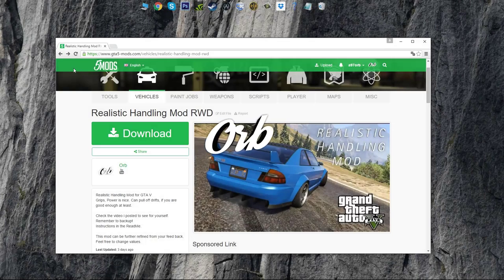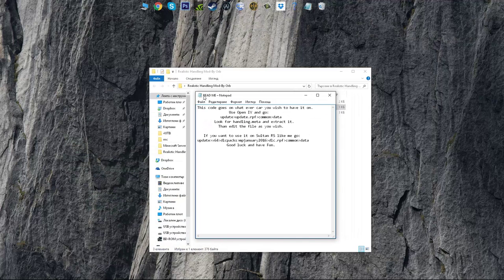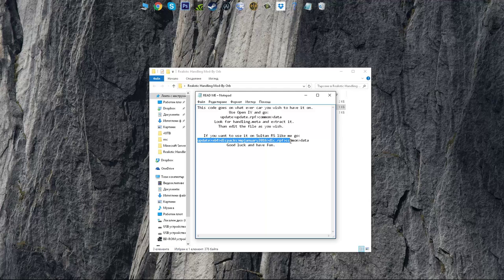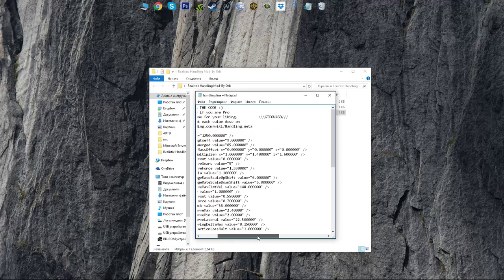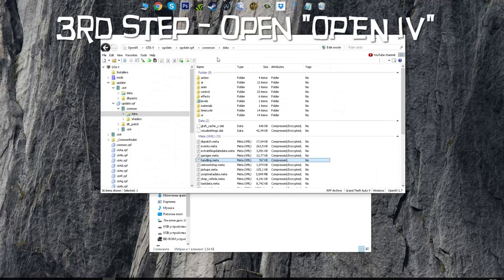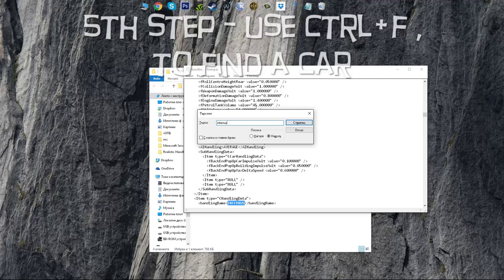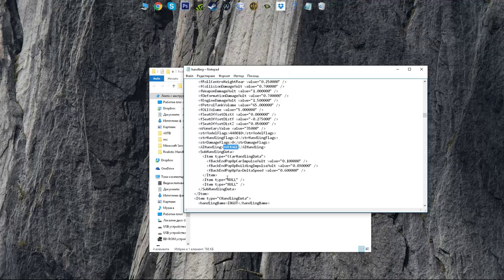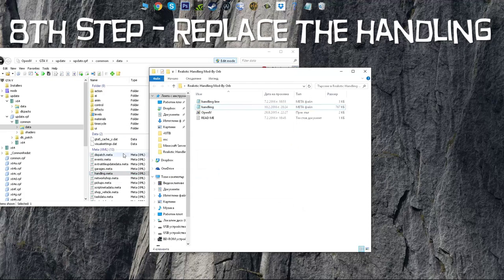GTA V : How To Install Realistic Handling Mod by Orb